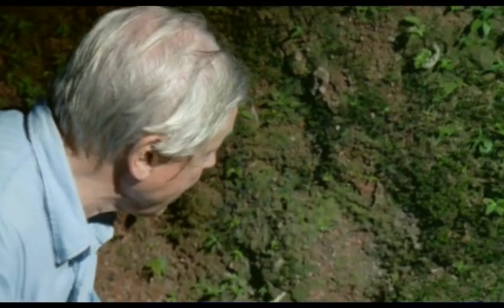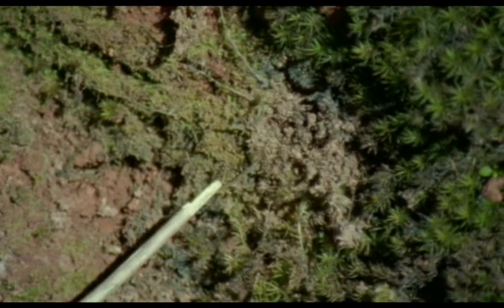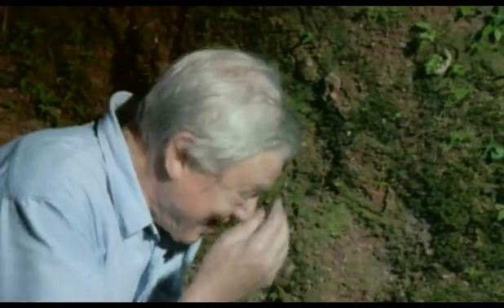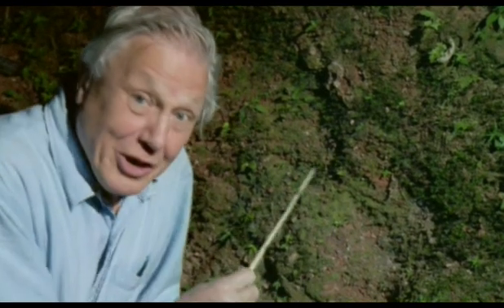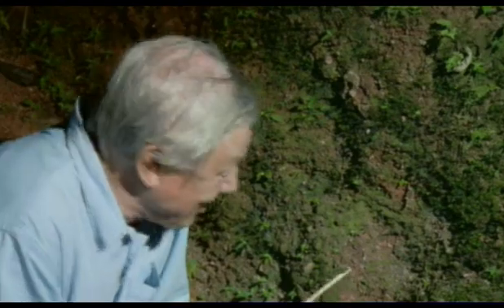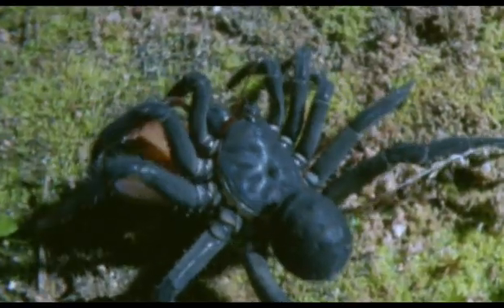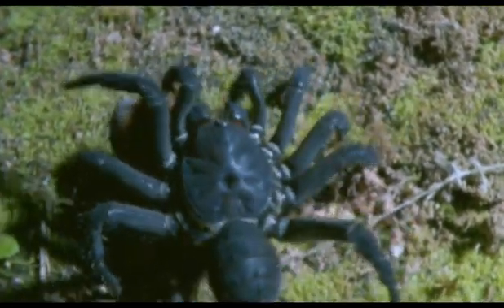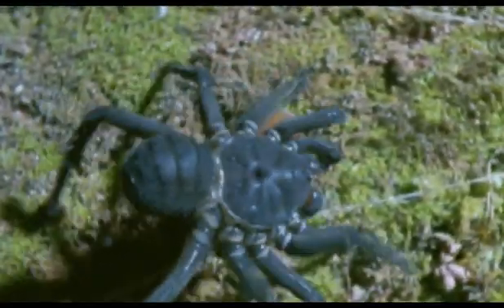The Trapdoor Spider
This is a video of the trapdoor spider taken from the BBC's Life in the Undergrowth documentary series.